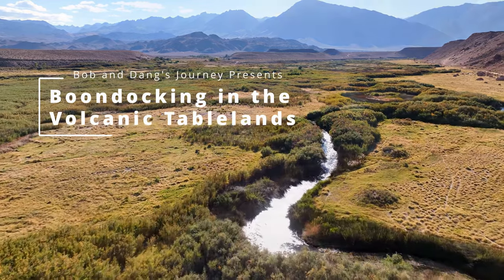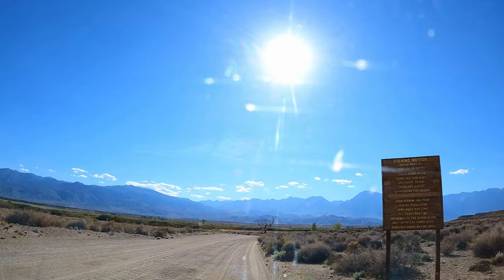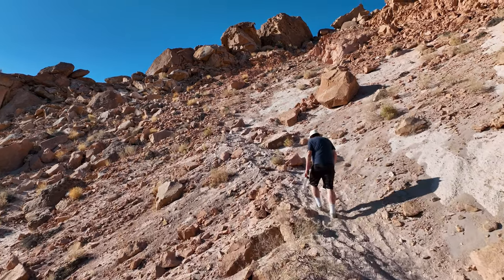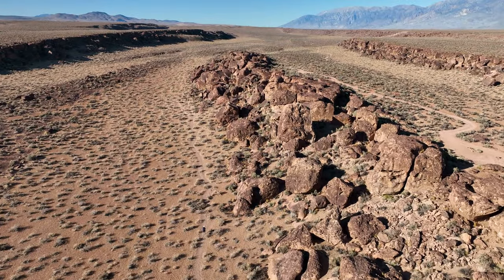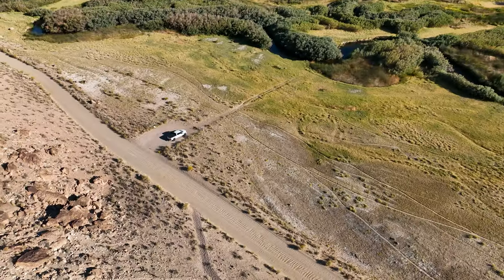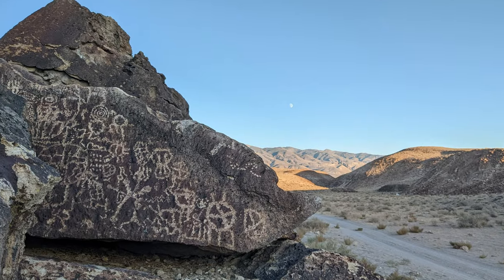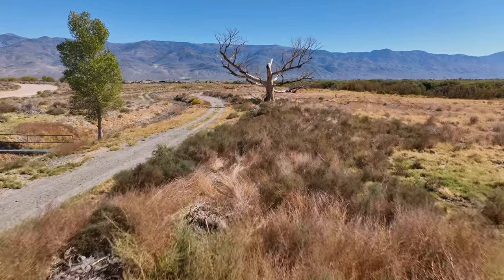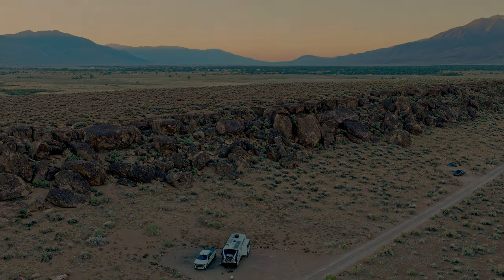Bishop and the Volcanic Tablelands - Eastern Sierra - Fall 2022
In part 4 of our Eastern Sierra series  we boondock at the Volcanic Tablelands outside of Bishop California,  capturing fantastic drone footage of the area while searching for hidden petroglyphs!
We also visit the Chidago Canyon area as well as the owens river and Pleasant Valley Reservoir.

Our camp spot was located at:  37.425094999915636, -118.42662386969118